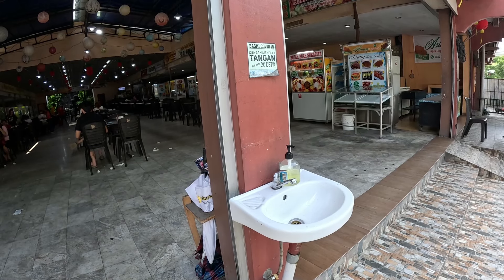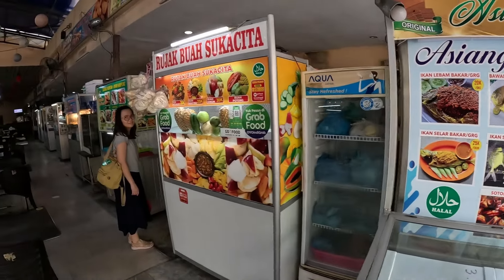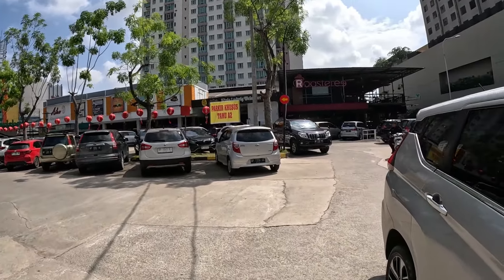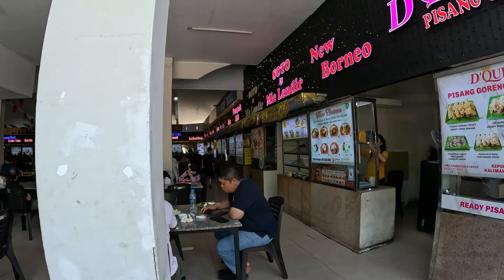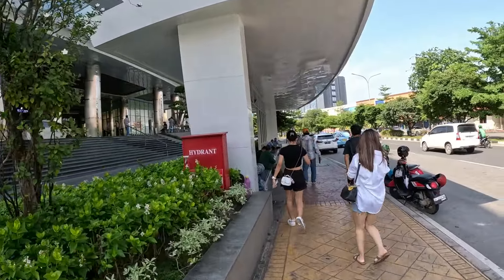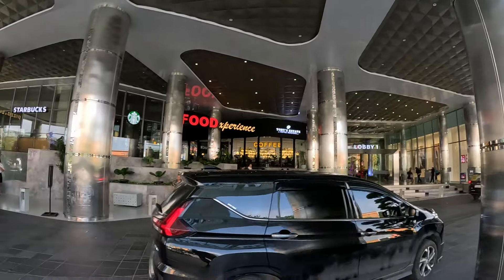Indonesia's GEM! I Was Not Expecting This In Batam, Indonesia!🇮🇩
Batam, Indonesia! Join me as I embark on my first impressions of this captivating island city, nestled in the Riau Archipelago. In this video, I delve deep into the heart of Batam, immersing myself in its vibrant streets, diverse culture, and delectable street food scene.

As I wander through the bustling streets, I'm enchanted by the array of tantalizing aromas wafting from the roadside stalls and food carts. From savory skewers of satay to piping hot bowls of mie goreng, Batam's street food offerings are a feast for the senses.

Follow along as I make my way to the iconic A2 Food Court, a culinary mecca where locals and tourists alike gather to sample an eclectic mix of Indonesian delicacies. From the fiery flavors of Padang cuisine to the fragrant spices of Javanese dishes, the food court is a melting pot of flavors and cultures.

But the culinary adventure doesn't end there! I also explore the vibrant wet market, where fresh seafood, tropical fruits, and aromatic spices tempt passersby with their vibrant colors and fragrant scents. Here, I indulge in local favorites like otak-otak and ikan bakar, experiencing the true essence of Batam's culinary heritage.

And no visit to Batam would be complete without a stop at Batam Grand Mall, where I sample a variety of street food treats from the bustling food court. From crispy gorengan snacks to sweet treats like es cendol, the mall offers a tantalizing array of flavors and cuisines to satisfy every palate.

Join me as I uncover the hidden gems, savor the local delights, and immerse myself in the rich tapestry of Batam's street food culture. From its bustling markets to its vibrant food courts, Batam offers a culinary adventure like no other.

Let's journey together and discover the irresistible flavors of Batam, Indonesia, one bite at a time.